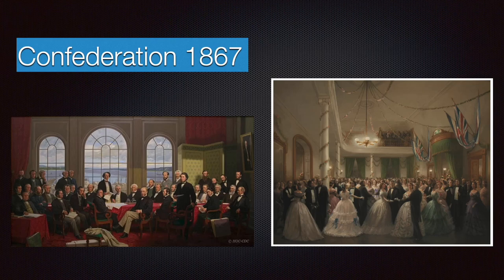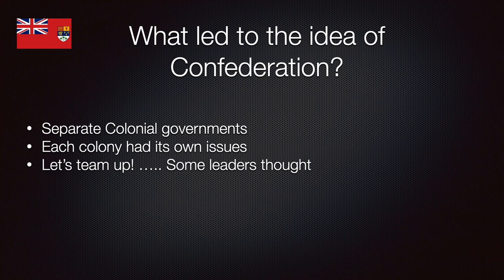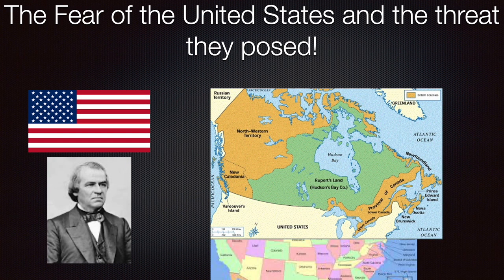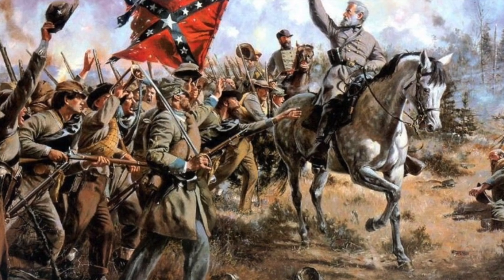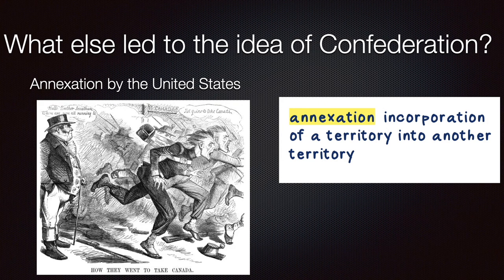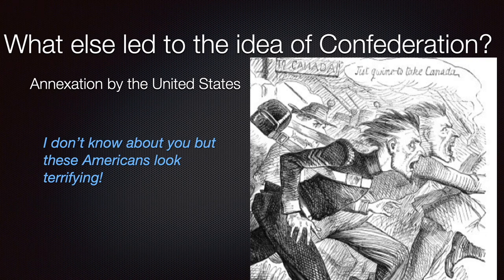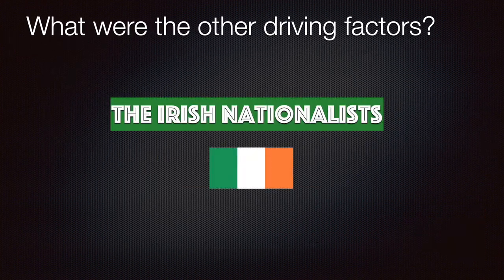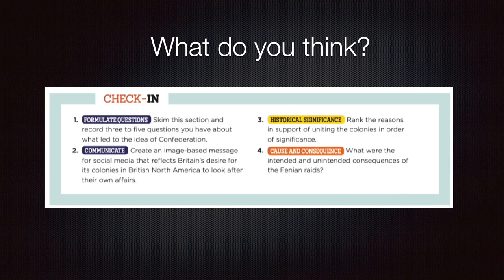Canadian History: What led to the idea of Confederation?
This is about the three main reasons why British North America felt the need to join Confederation.